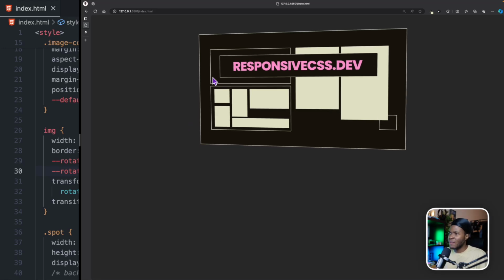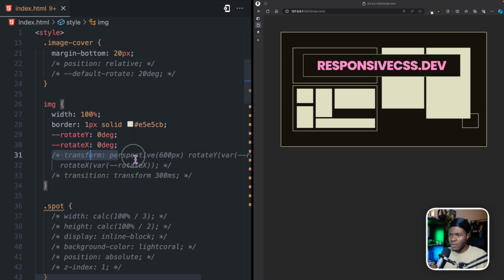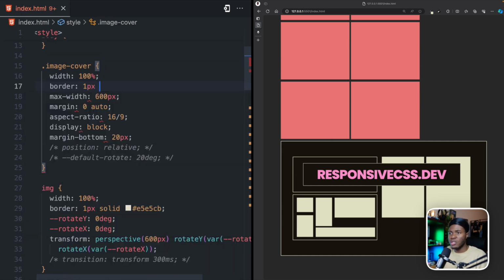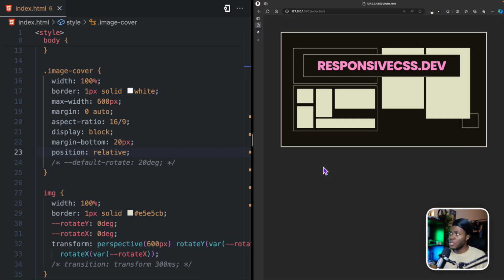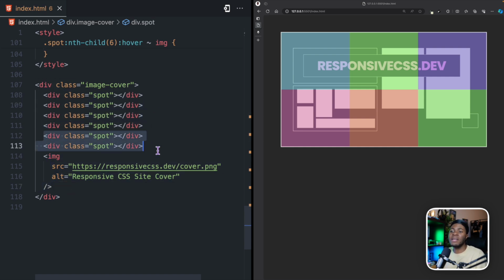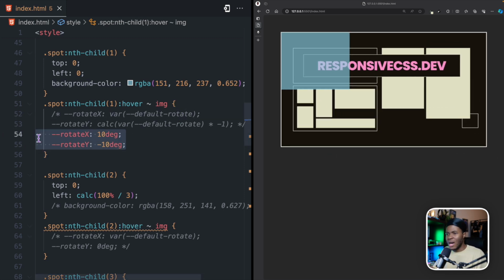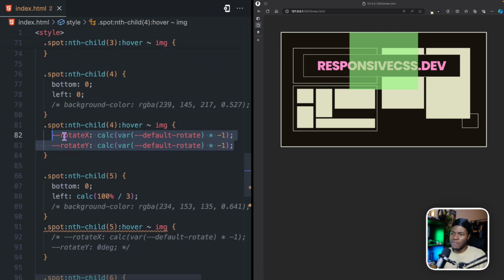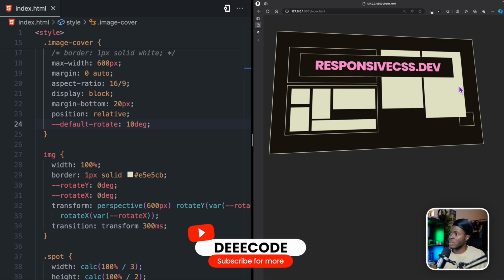Pointer Hover 3D Effect with just CSS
You've probably come across this effect where you hover on different parts of an image and the image transforms "following your mouse". In this video, I show you how to achieve something similar using CSS.